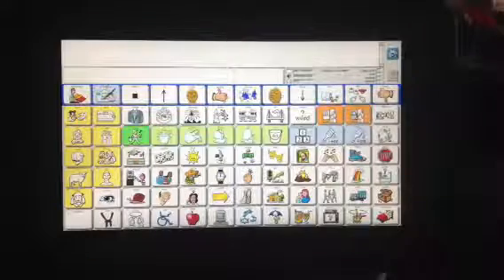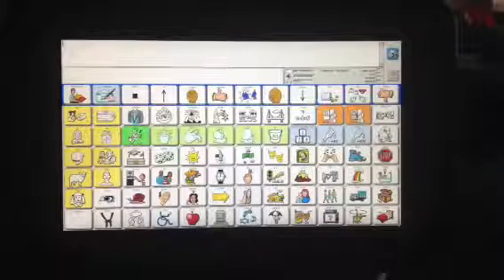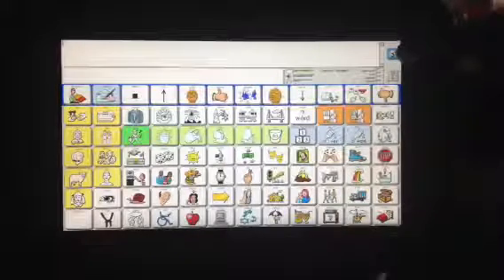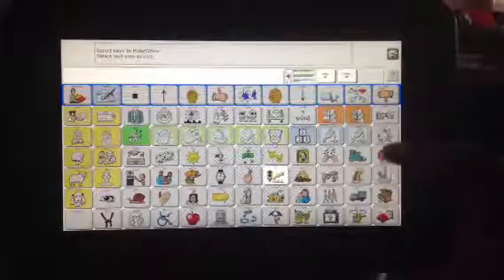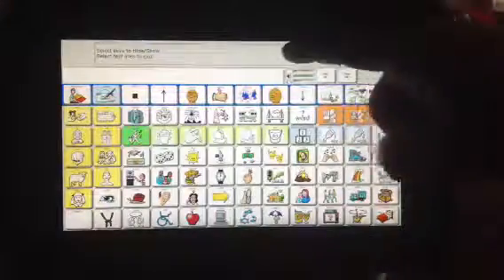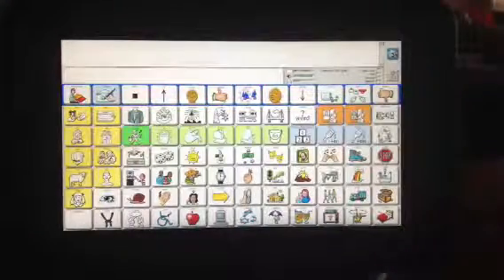ACCENT Device-How to Hide and Show Words in LAMP Words for Life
this video will show you how to hide and show keys on your LAMP WFL vocabulary on the ACCENT device